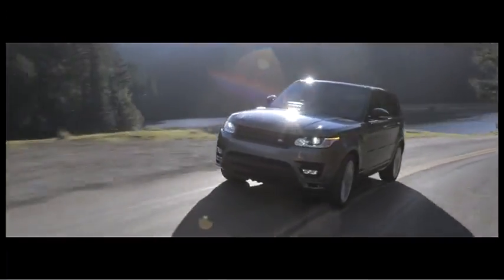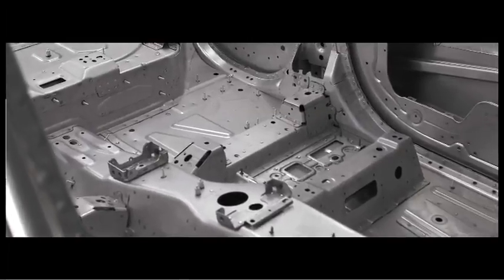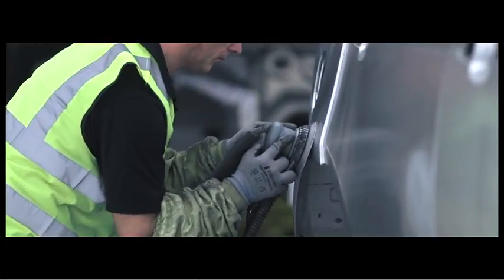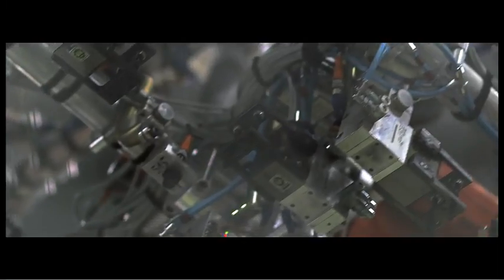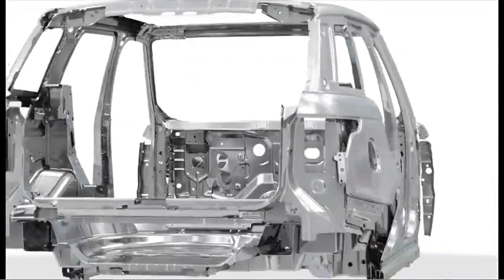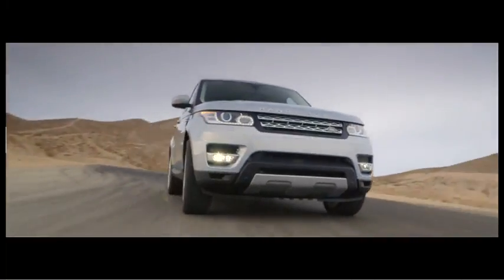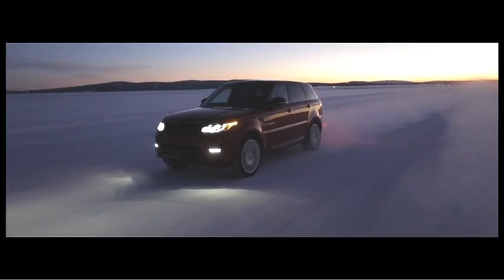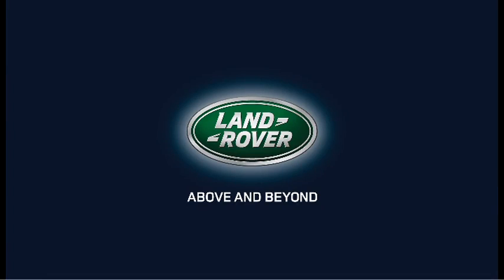2014 Land Rover Range Rover Sport - Lightweight Technologies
The All-New Range Rover Sport Lightweight Technologies